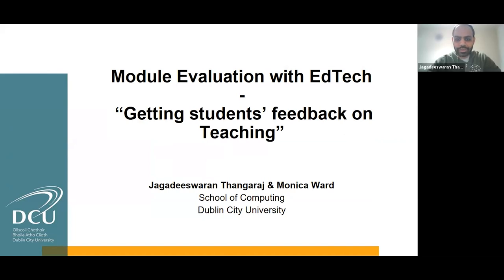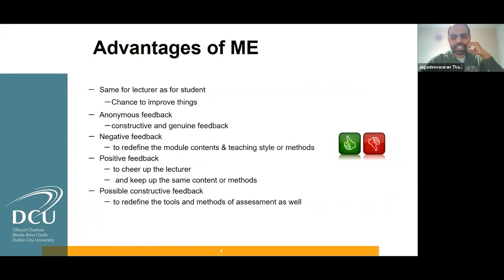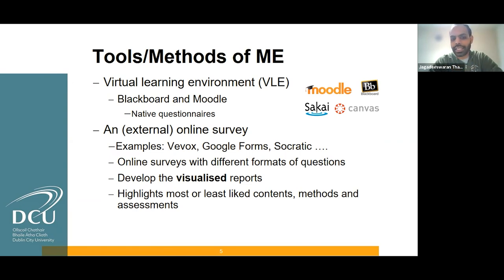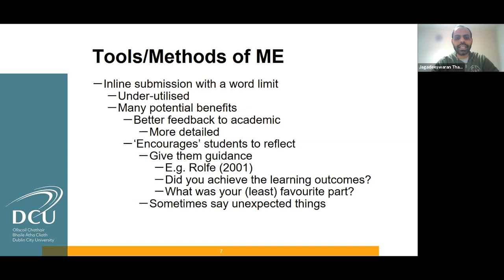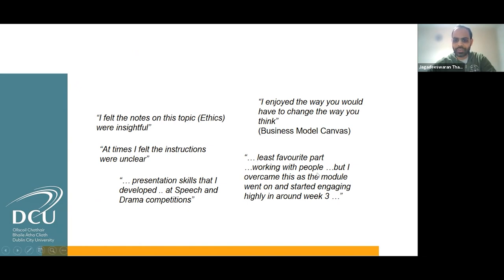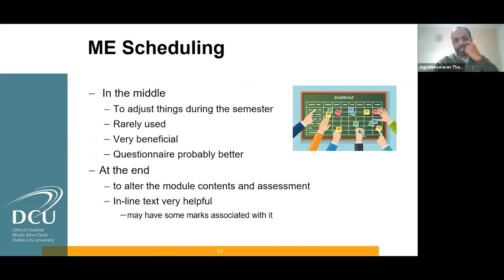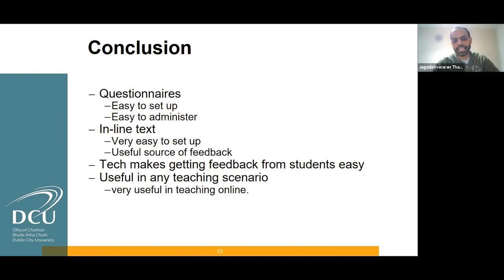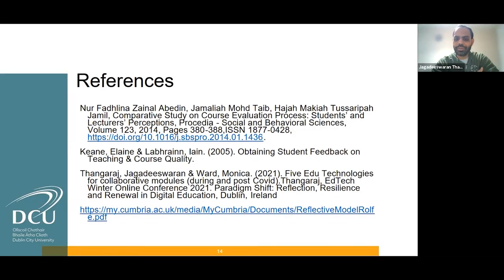Module Evaluation with EdTech: Getting Students Feedback on Teaching - Jagadeeswaran Thangaraj